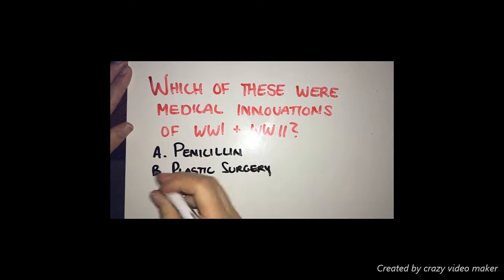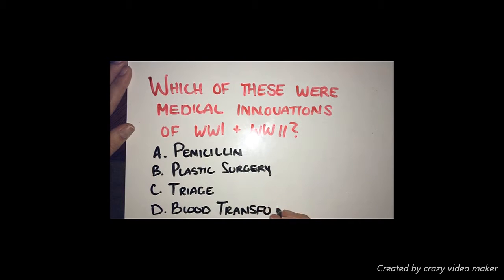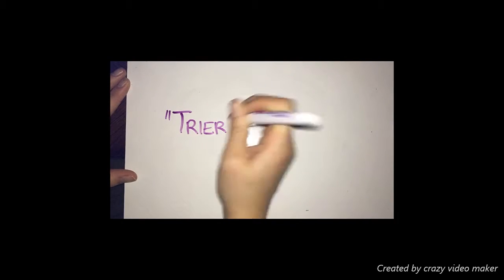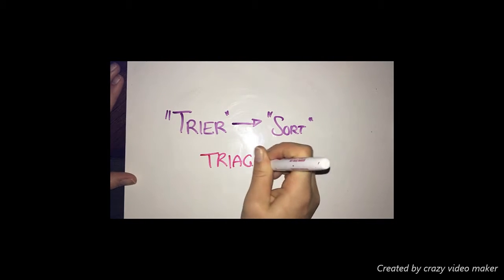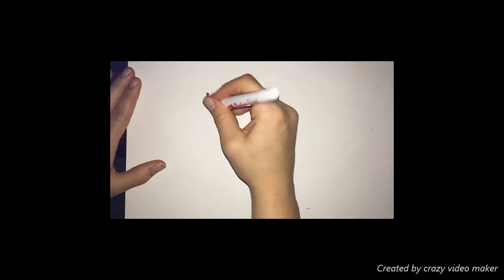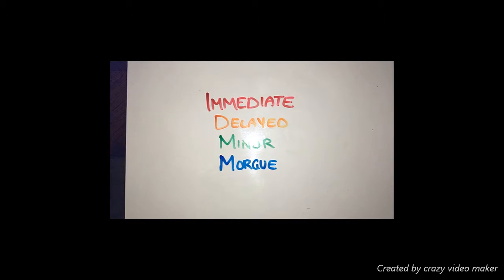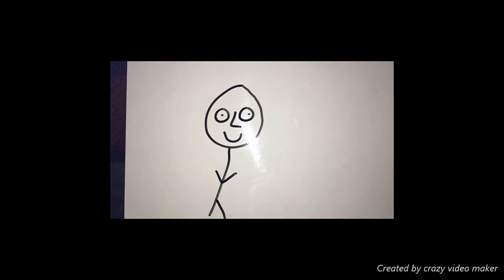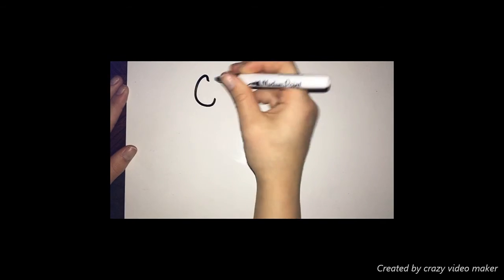Medical Innovations of WWI and WWII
Whiteboard video detailing how blood transfusions, plastic surgery, triage, and penicillin were medical innovations of the two world wars.